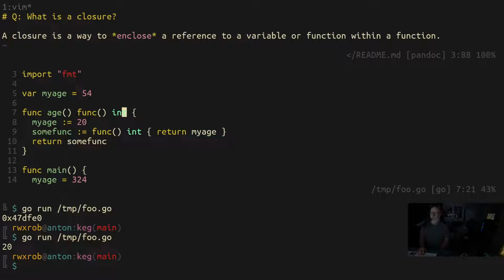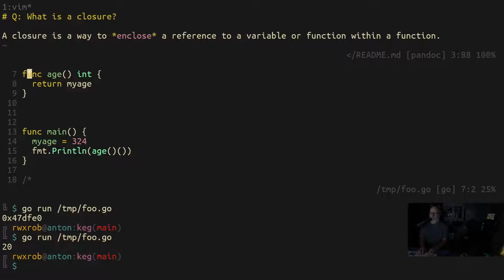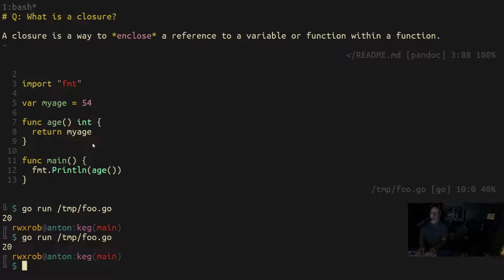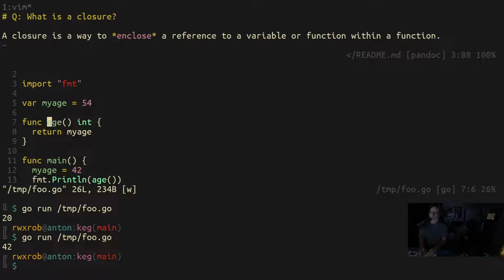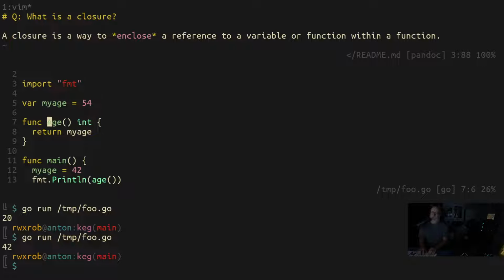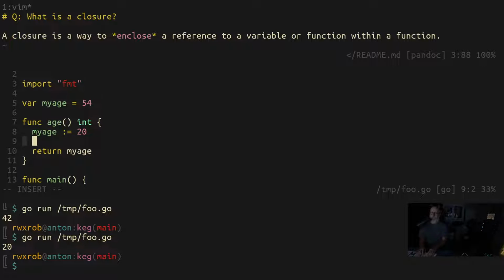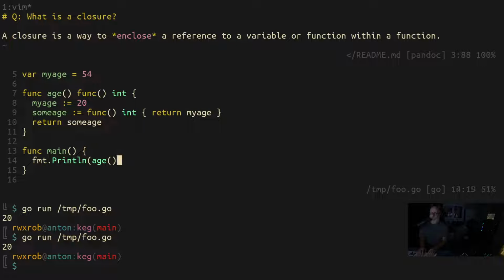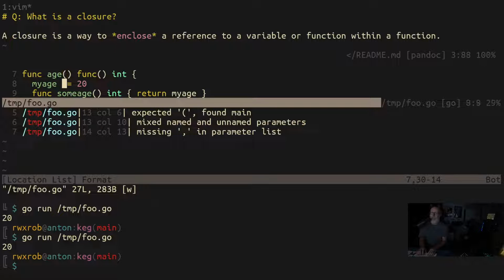What is a closure?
A closure is a way to enclose a reference to a variable or function within a function. Anything that returns the value of a reference that is not otherwise available is an enclsure

  package main

  import "fmt"

  var myage = 54

  // Yes, this qualifies.

  func Age1() int { return myage }

  // This is more like what you would see in most examples.
  // The returned function is a closure since it encloses the private, local
  // myage variable.

  func Age2() func() int {
        myage := 20
        someage := func() int { return myage }
        return someage

  func main() {
        fmt.Println(Age1())
        fmt.Println(Age2()())